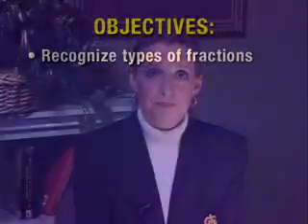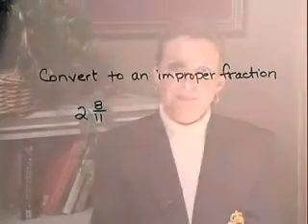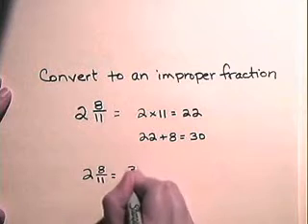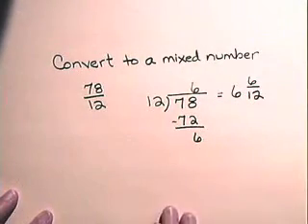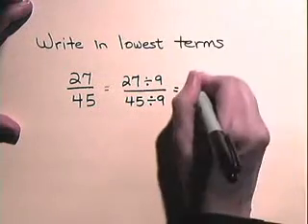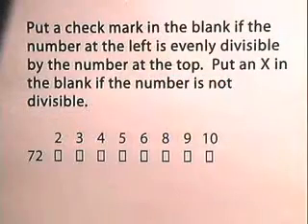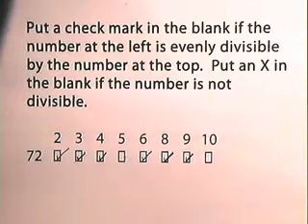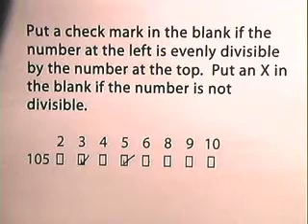Basics of Fractions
- Basics of Fractions, fractions, recognize, convert, mixed numbers, improper fractions. lowest terms, divisibility rules, add, subtract. like fraction, unlike fraction, least common denominator, LCD, LCM, Least common multiple, mixed numbers, subtract with borrowing, proper fractions, decimal equivalents, cancellations